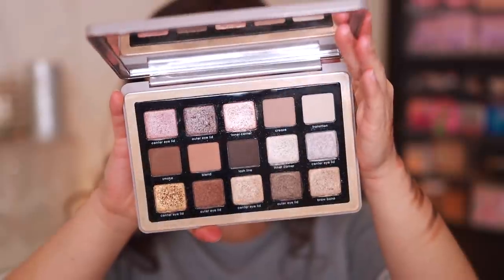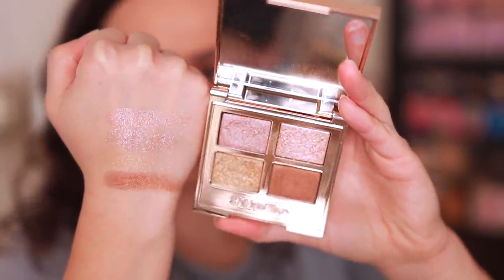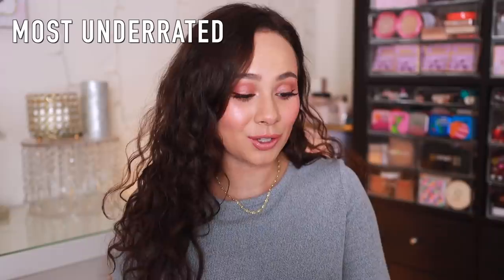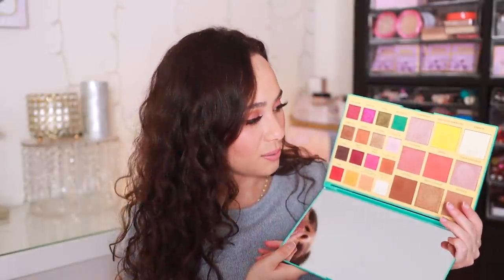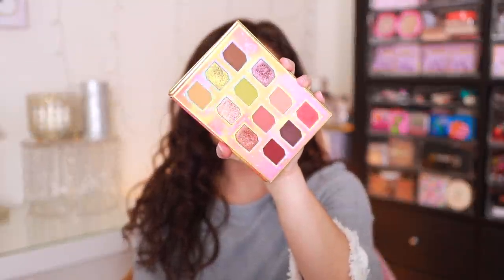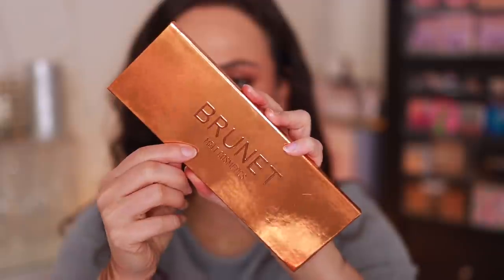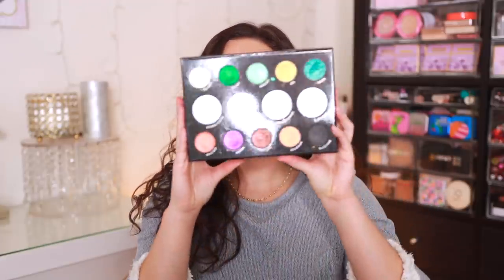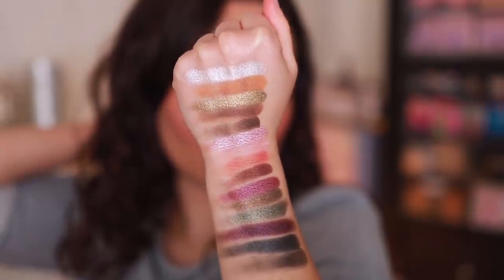THE EYESHADOW PALETTE TAG PART 2!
THE QUESTIONS
All Time Favorite
New Favorite
Keep for the memories
Underrated
Not a favorite but can’t get rid of
Fave collab
2021 favorite
Didn’t expect to love
Palette that sparks joy
Newest palette in your collection
First palette used in 2022

Colourpop Individual Shadows
BH Cosmetic Palettes (Lost in LA, St. Tropez)
Makeup Revolution x Rachel Leary
Dior Coral Glow Trio

ELF Big Mood Mascara
Lashes In A Box (N 28)
Dior Lip Maximizer (Opal)

// TIMESTAMPS
0:00 Intro
0:45 All Time Favorite
1:59 New Favorite
3:03 Keep for the memories
4:18 Underrated
5:50 Not a favorite but can’t get rid of
7:01 Fave collab
8:14 2021 favorite
8:58 Didn’t expect to love
10:13 Palette that sparks joy
11:26 Newest palette in your collection
12:37 First palette used in 2022
13:24 Outro